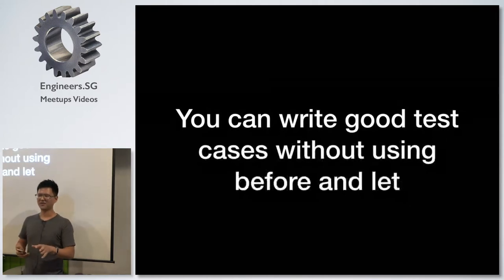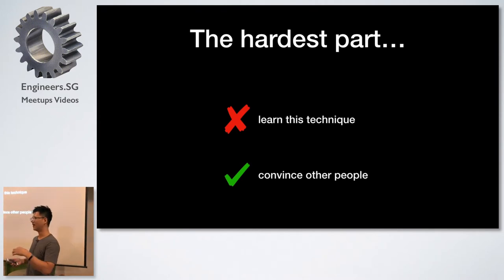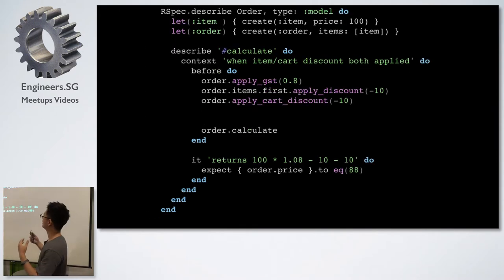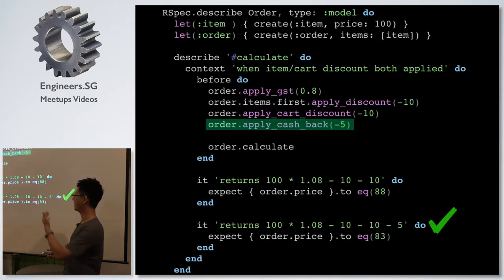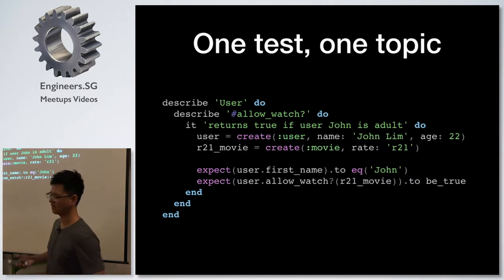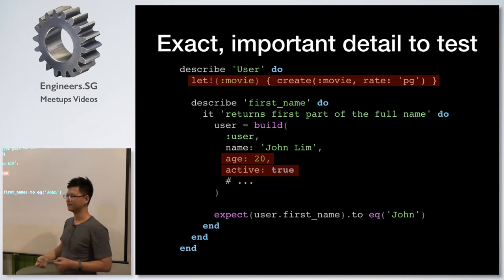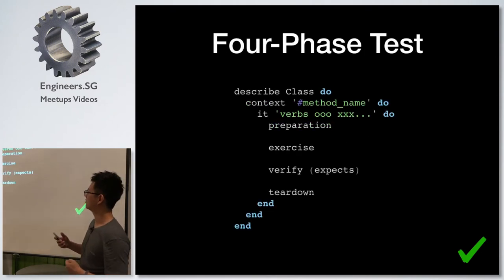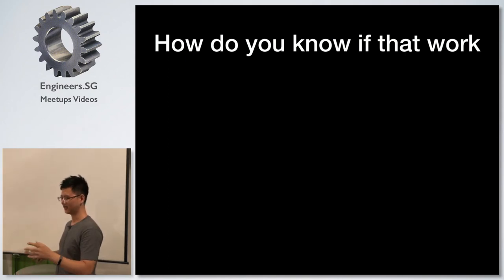RSpec best practice - avoid using before and let - Singapore Ruby Group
Speaker: Bruce Li from Honestbee